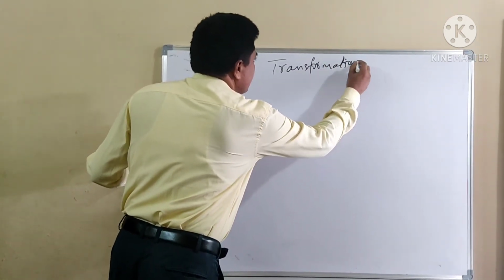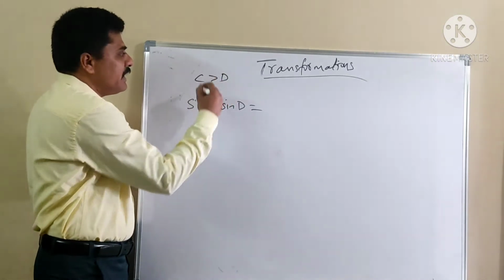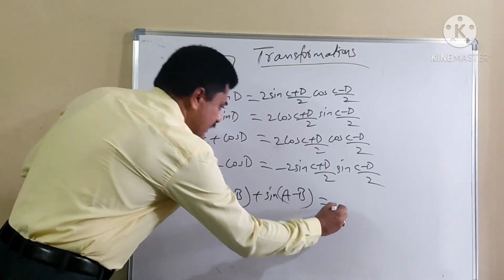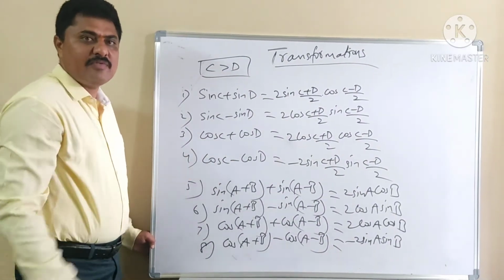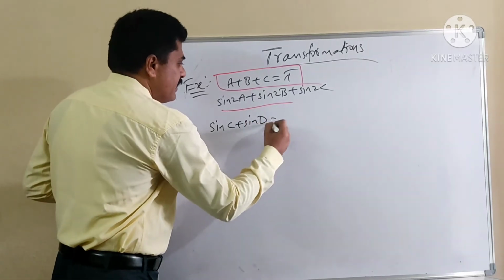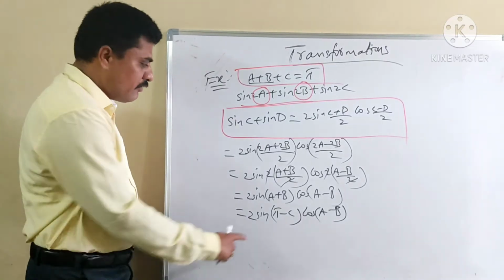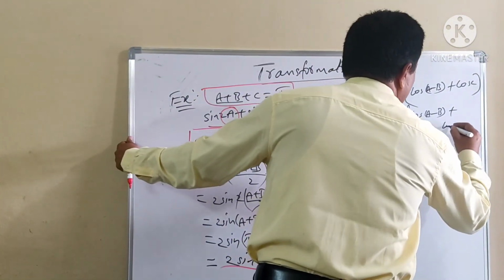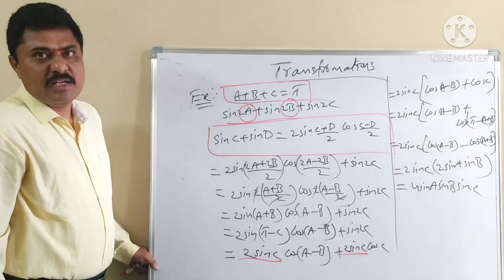TRANSFORMATIONS an easy way of learning for inter 1st year students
the set of formulas which are useful in transforming in sums and difference of trigonometric functions into their products and vice versa.
these video will help the students to practice the chapter easily.